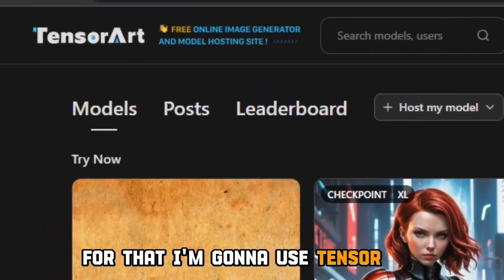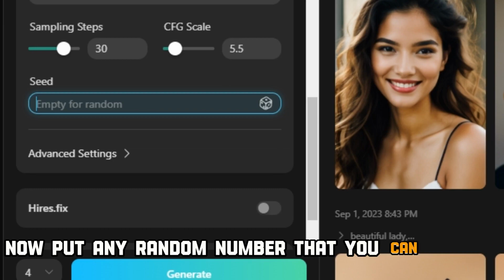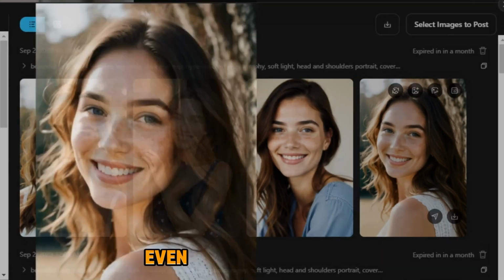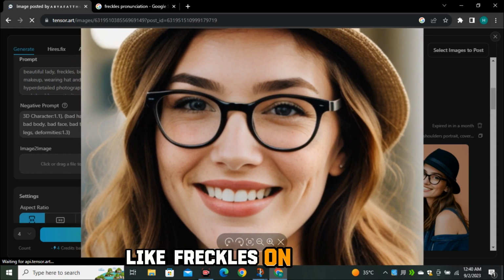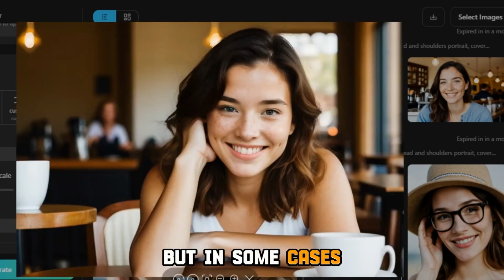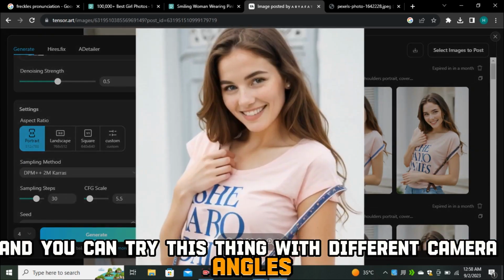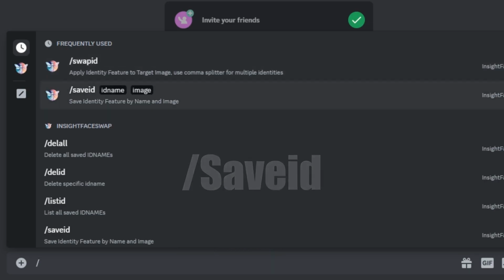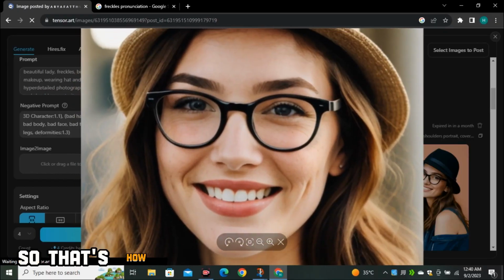Create Ai Influencer Virtual Influencer Ai Instagram Model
In this video i will guide you through creating your AI influencer . Virtual influencers are taking the internet by storm.And some ai instagram models are making lot of money.You can also create Ai influencer in few easy steps.

First of all we will create ai models and will finalize one beautiful ai model girl. In second step we will change the environment of our virtual influencer images. In third step we will change the poses. In last step we will match the facial features of ai models.
In this way we can create hyper-realistic ai influencers.

▶Time Stamps:
00:00 Intro
00:31 Generating Ai Model face
01:47 Change Clothes of Ai Influencer
02:19 Change Environment
02:48 Change Pose
03:20 Matching Face of Ai Influencer
▶Negative Prompt: